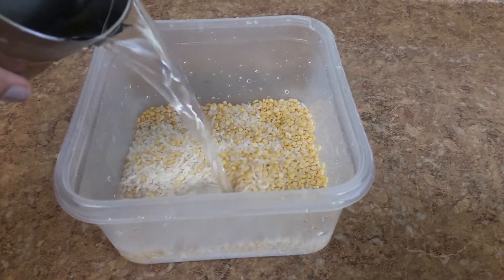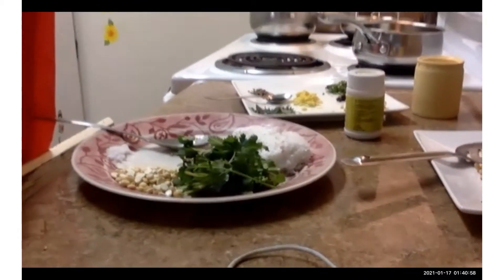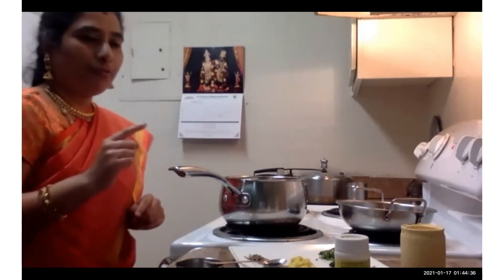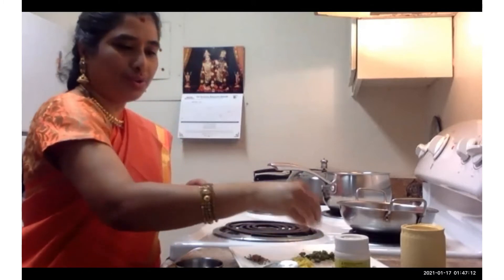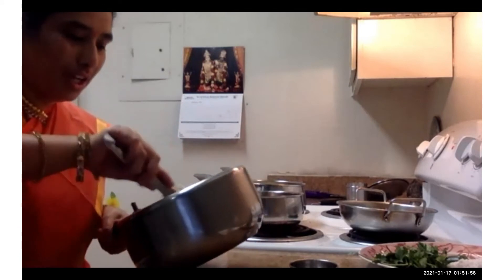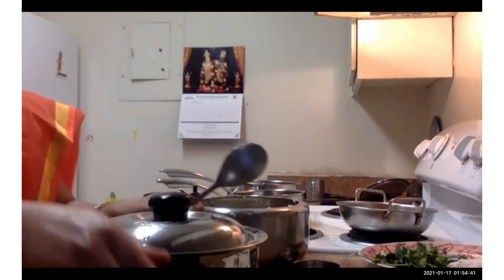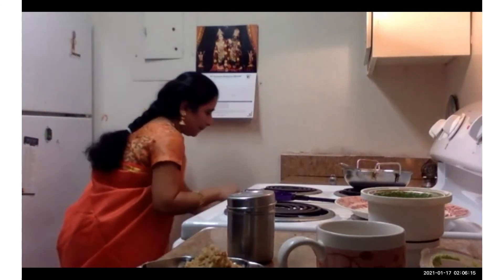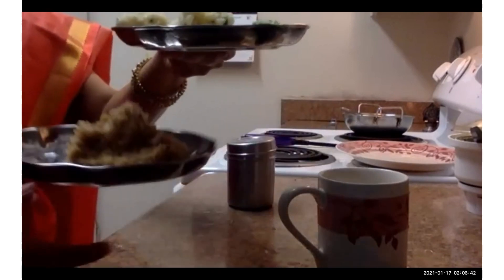Pongal (Makara Sankranti special) by Mohana